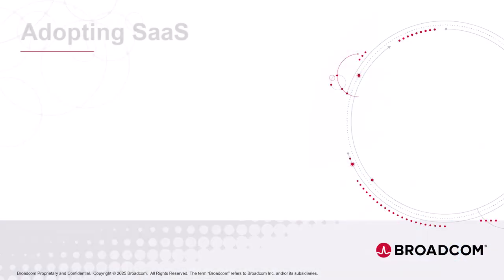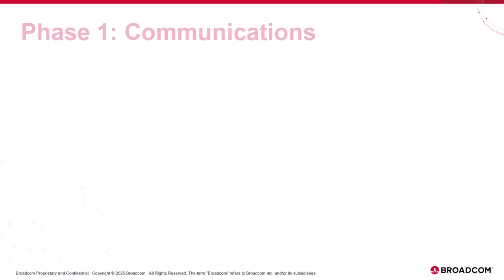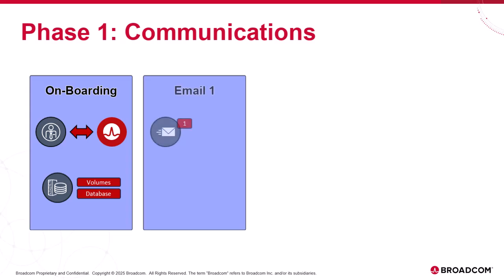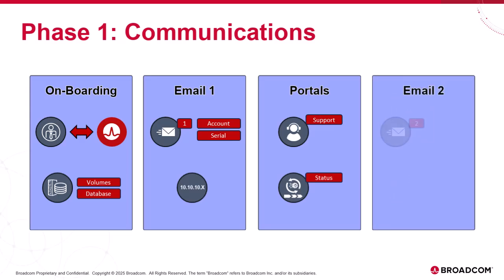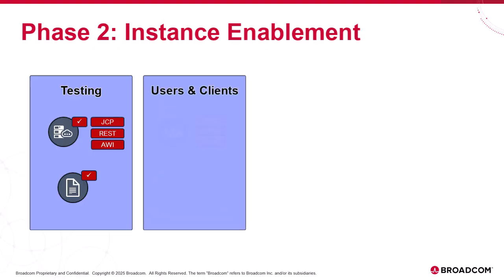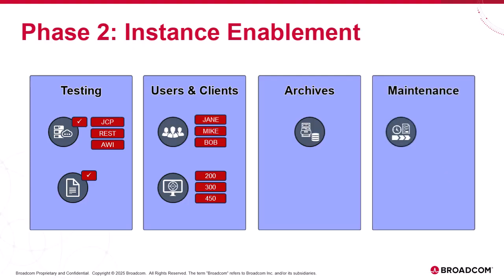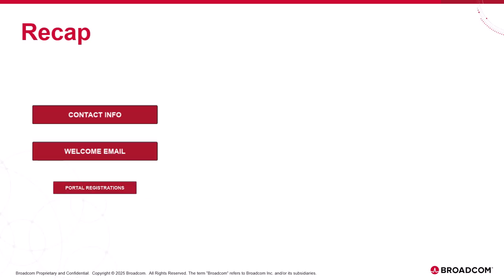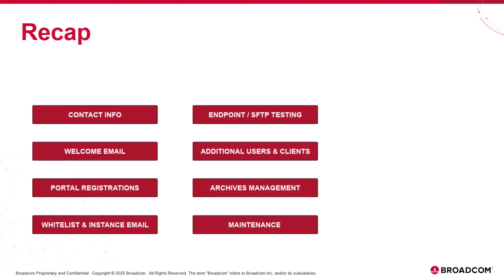Transitioning from On-Premises to Automic SaaS: Procedure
The first video gives an overview of the Automic SaaS onboarding process, which is structured around the onboarding and transition phases. It highlights the technical communications, instance enablement, and planning required for a successful transition. The video also mentions the Broadcom's Automic documentation portal under SaaS getting started admins, where onboarding processes are fully documented.